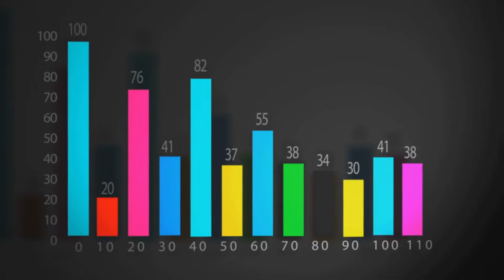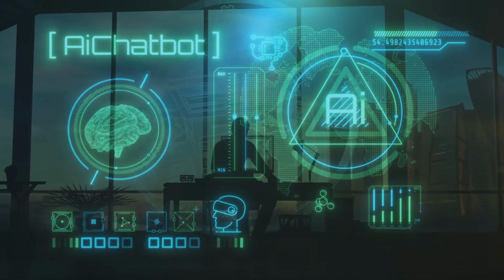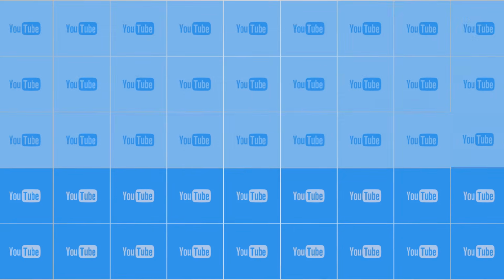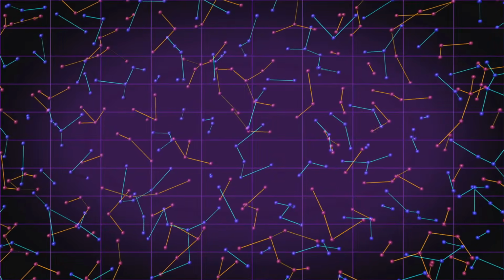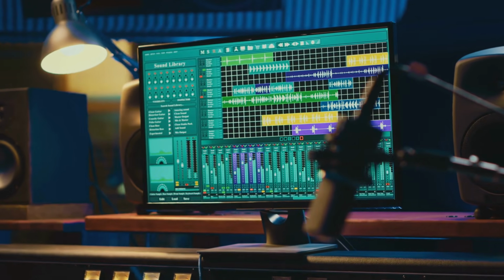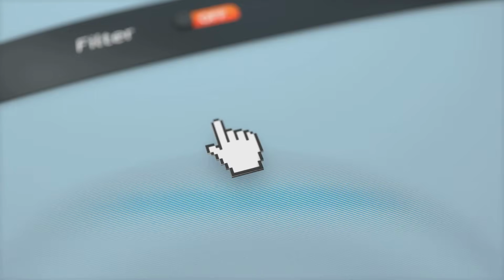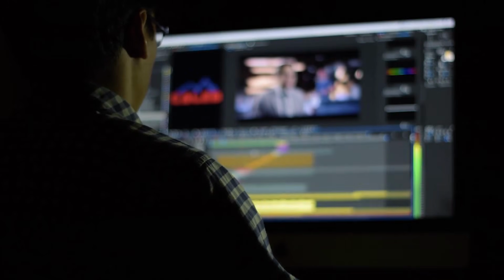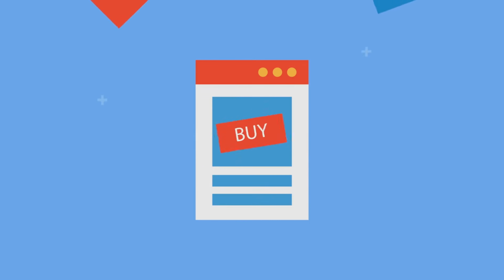The Complete Free AI Workflow That Gets Viral Shorts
STOP paying for expensive software. These 9 FREE AI tools are about to change how you make YouTube videos in 2026. 💥
I’ve tested a ton of AI tools, AI workflow and Viral Shorts only the BEST 9 made it into this video. If you’re a small creator who wants viral-quality content without spending money, this is your new playbook.
🎯 In this video you’ll learn how to:

Edit viral Shorts in minutes (no experience needed)
Fix terrible audio with ONE click
Find video ideas your audience actually wants
Create thumbnails and visuals that get clicks
Build a full “AI-powered” YouTube workflow for FREE

🧠 Tools featured in this video:
• CapCut – Crazy fast Shorts editing with built-in AI
• DaVinci Resolve – Hollywood-level editor that’s 100% free
• vidIQ – Find viral topics and keywords before they blow up
• Gling – Turn raw, messy talking footage into clean edits
• Adobe Podcast Enhance – Make your audio sound studio quality
• Plus 4 MORE powerful AI tools for thumbnails, graphics, and B-roll
⏰ TIMESTAMPS:
0:00 Introduction
1:45 Tool #1: Poe AI (Scripting)
3:05 Tool #2: vidIQ (YouTube Optimization)
4:25 Tool #3: Gling (Auto-Silence Removal)
5:45 Tool #4: Canva AI (Thumbnails)
7:05 Tool #5: Photoshop Generative Fill
8:25 Tool #6: Adobe Podcast Enhance
9:45 Tool #7: DaVinci Resolve (Professional Editing)
11:05 Tool #8: RunwayML (AI Video Effects)
12:25 Tool #9: CapCut (Shorts Creation)
13:30 Best 3 Tools to Start With
🤖 Transparency: Narration in this video is AI-generated (TTS). All research, testing, and scripting are 100% human-led.
💬 COMMENT: Which tool surprised you most? Let me know which one you'll try first!